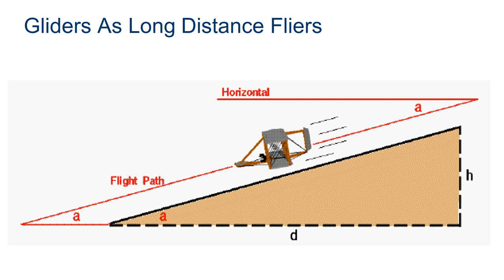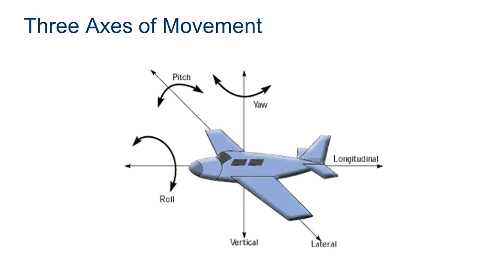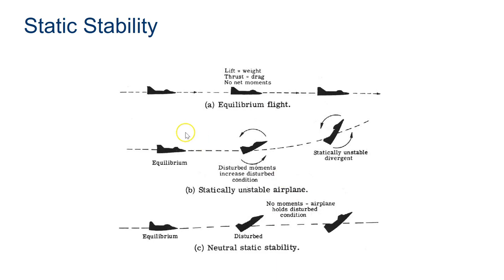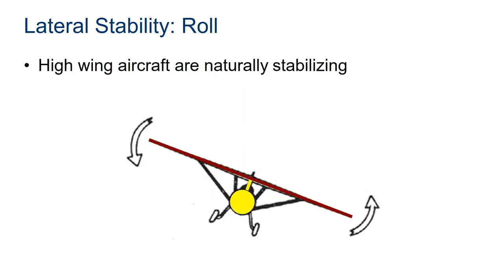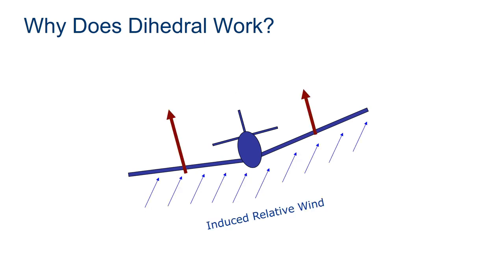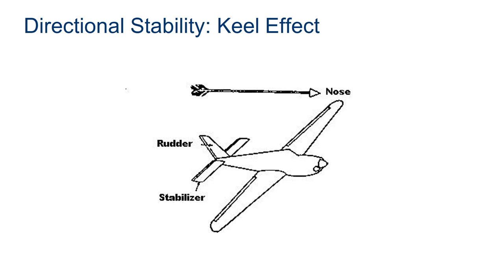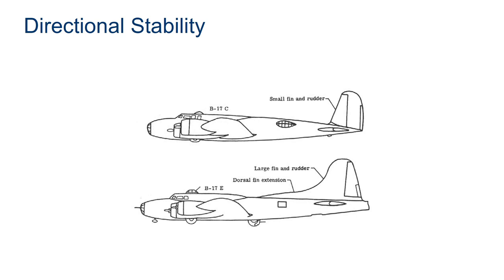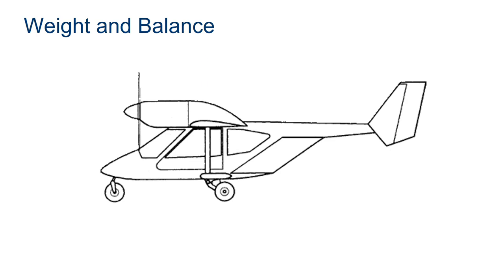AE Gliders in Flight Lecture